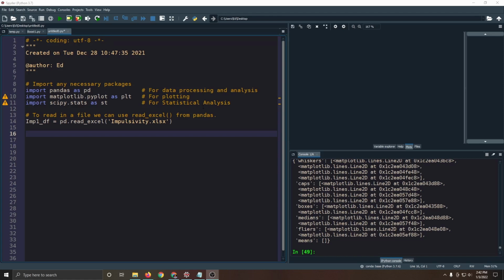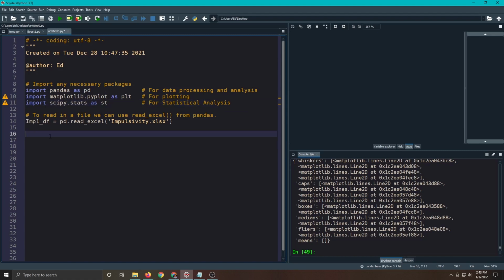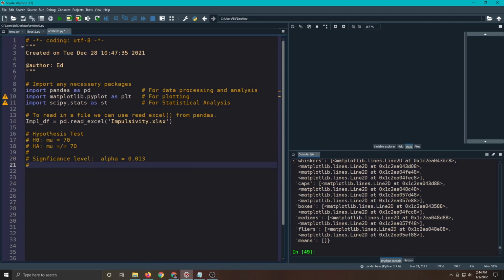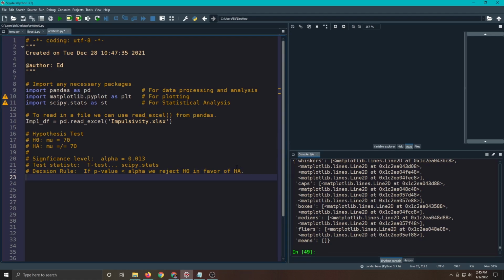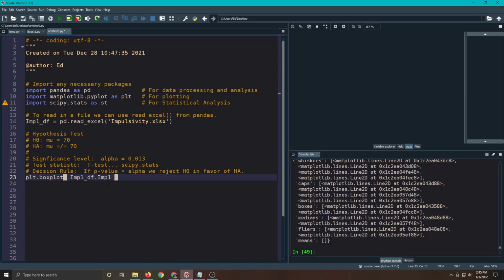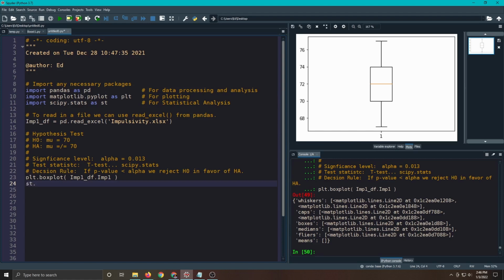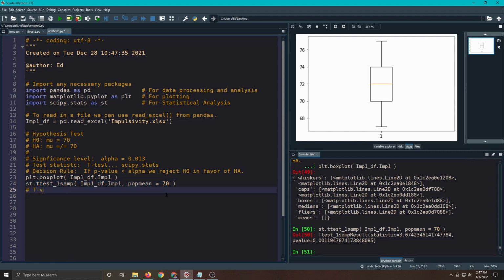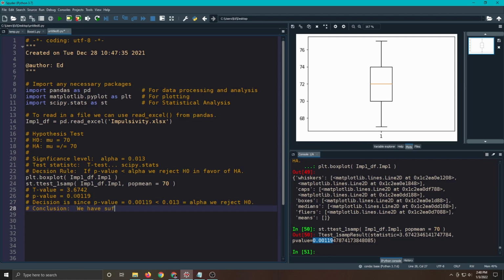Data Science Using Python... One Sample T-test.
This video will show you how to conduct a standard one-sample t-test in Python using scipy.stats.  This video uses the Impulsivity.xlsx data set that can be found in the following repository: